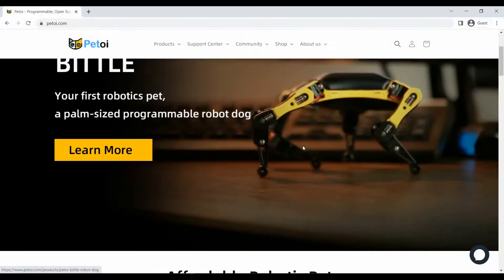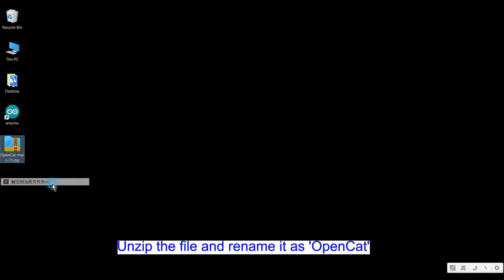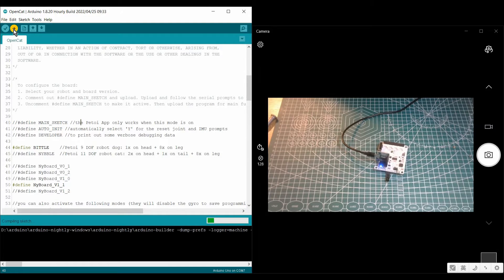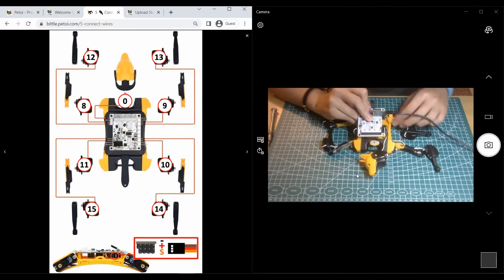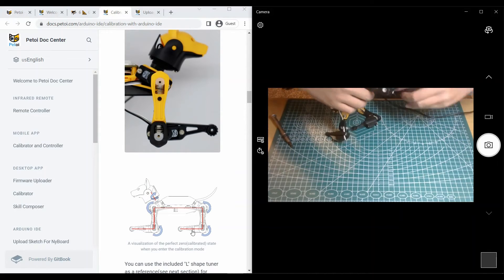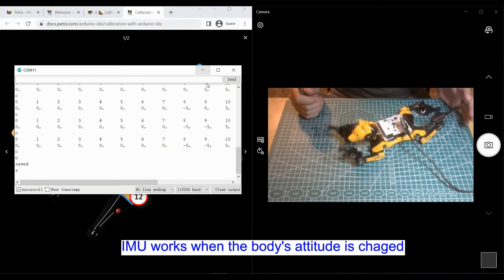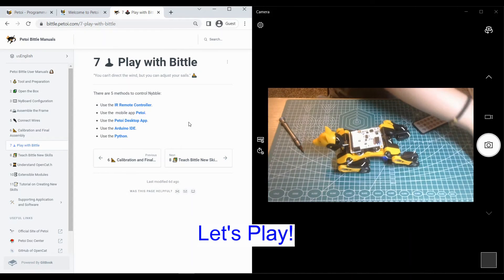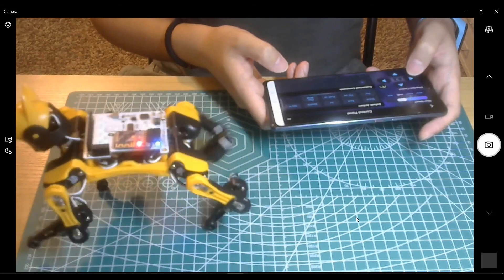Petoi Bittle Tutorial: Step-by-Step Guide with Arduino IDE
In this tutorial, we'll walk you through the process step-by-step, using the Arduino IDE to program your Bittle and modify the open-source code. With the Arduino IDE, you'll have complete freedom to customize your Bittle to your liking. We'll also cover how to upload the firmware using the Petoi Desktop App.
Petoi is the maker of futuristic robotic pets. We share updates and discussions about our programmable robotic pet project Nybble, Bittle, and OpenCat, the open-source Arduino and Raspberry Pi-based robotic pet framework.

Please share the types of tricks you would like Nybble to perform, and our community or we may be able to fulfil your request.

Item Title: Silly Comedy
Item ID:     C2H7LXP
Author Username: plaincask